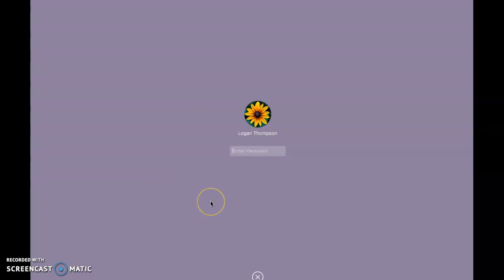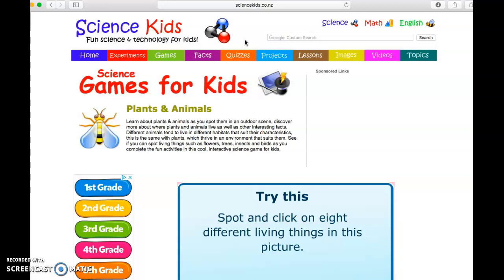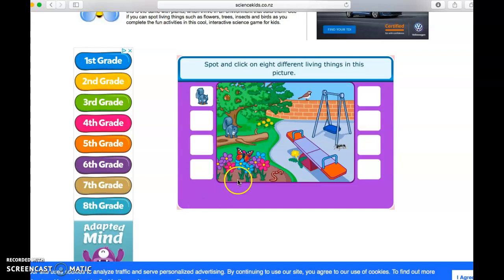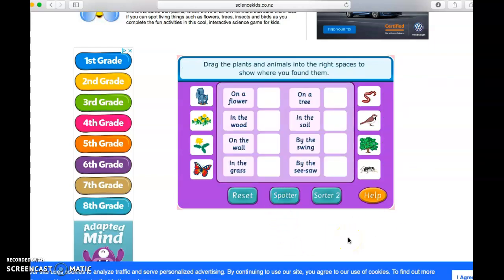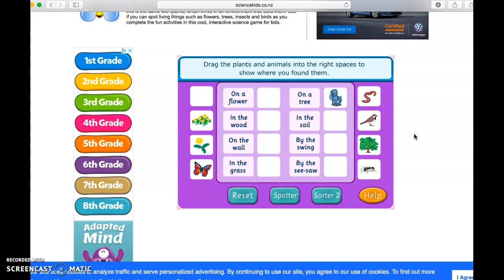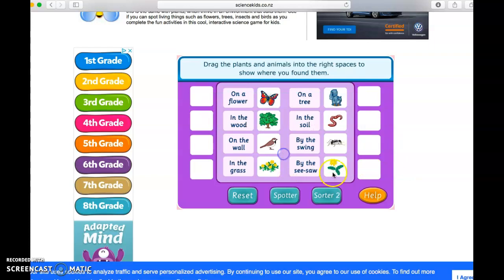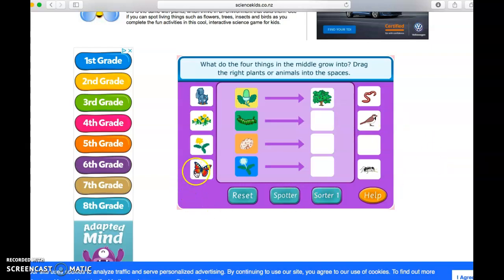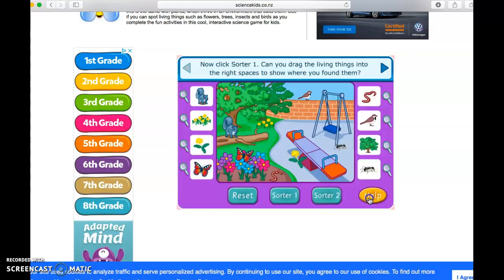Science Screen Recording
Science Game Screen Recording